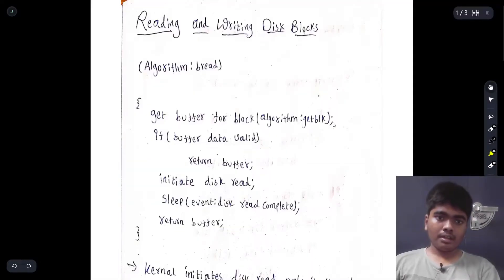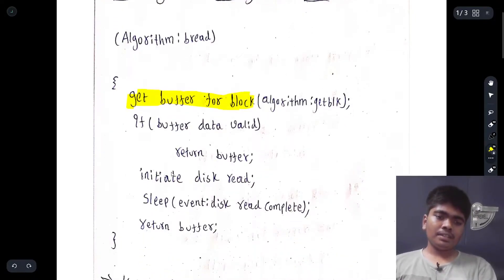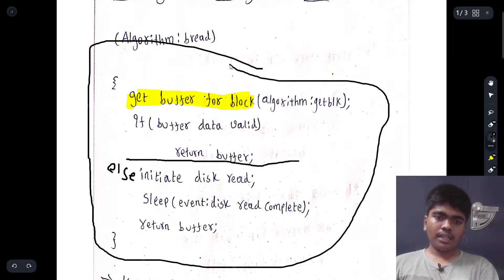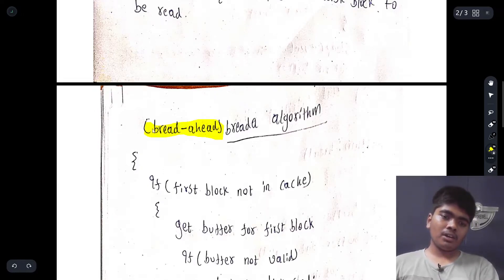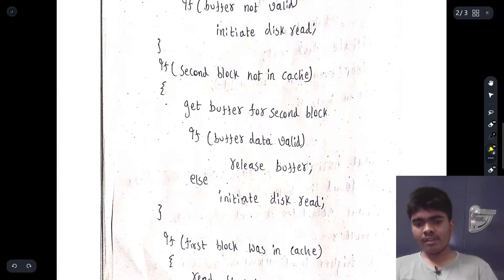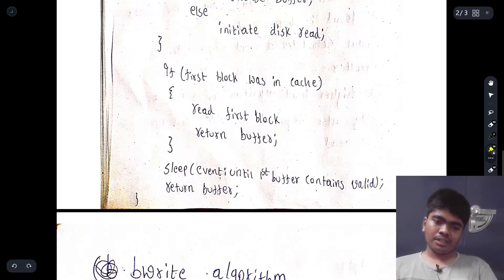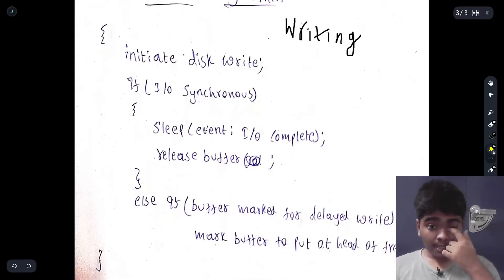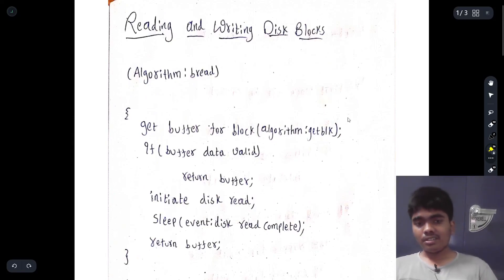8. bread() || breada() || bwrite() || Algorithm in UNIX || Maurice Bach || KLU || Madhav PVL